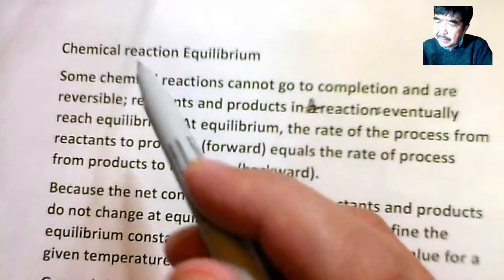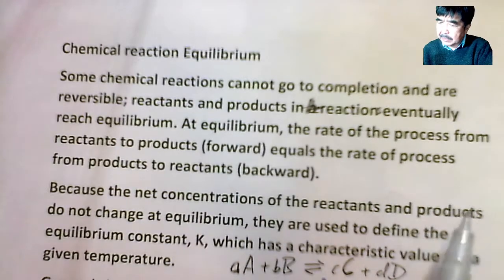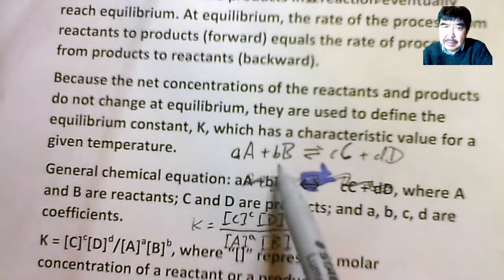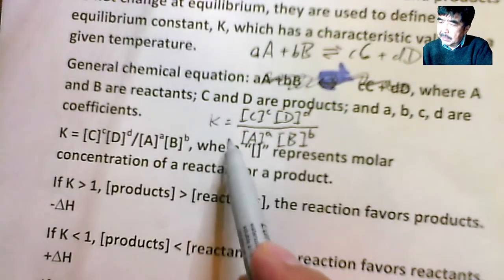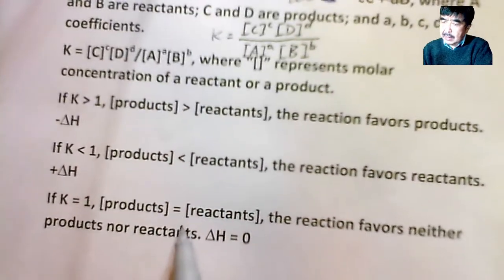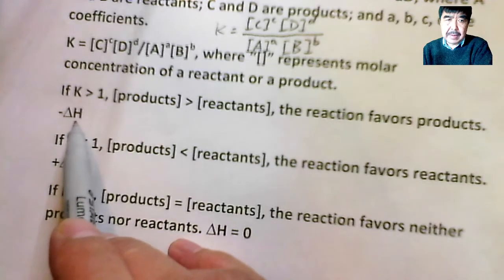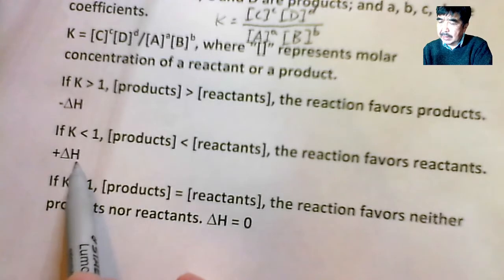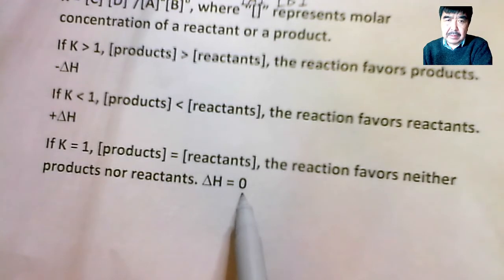Chemical reaction equilibrium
Chemical reaction equilibrium and equilibrium constant (K) are described.